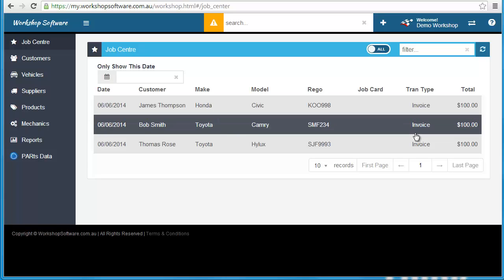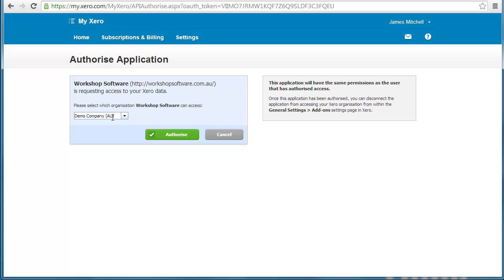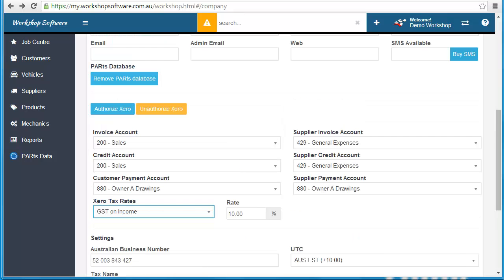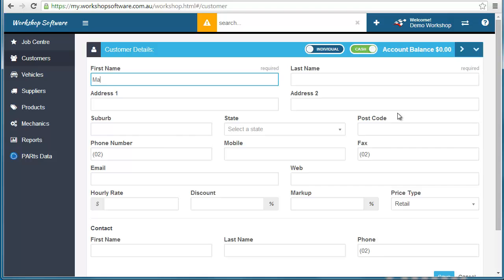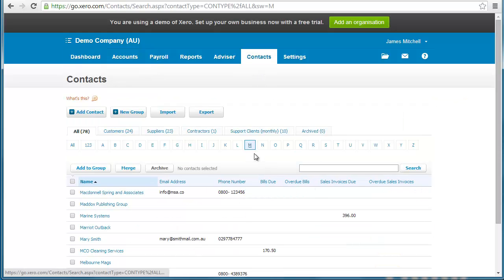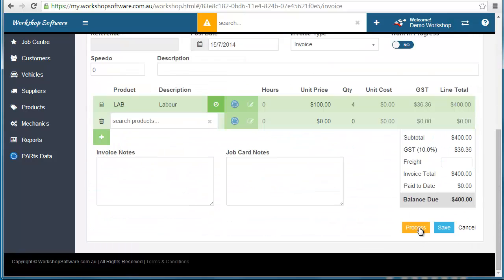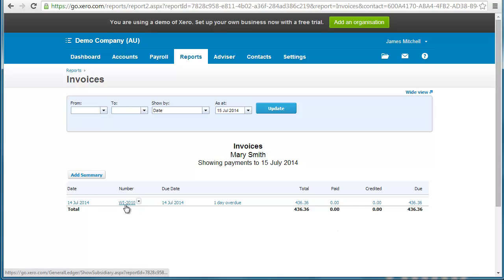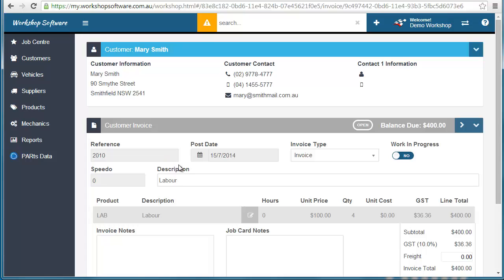Xero Integration in Workshop Software. Official Xero Add on partner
Check out the 3 minute video on how to integrate Xero into Workshop Software and how easy it is to operate and have your data shared with Xero.
Workshop Software is an authorised Xero Add On Partner for Mechanical Workshop and service based businesses.

Workshop Software is an online management system for mechanical workshops to allow you to get the most out of your business without having complicated, expensive software systems.

Starting from just a few dollars a month, Workshop Software Online allows you to run your business with the right tools, without the hassles.